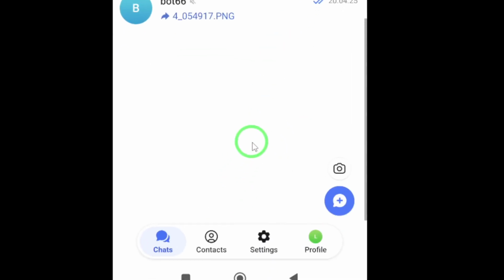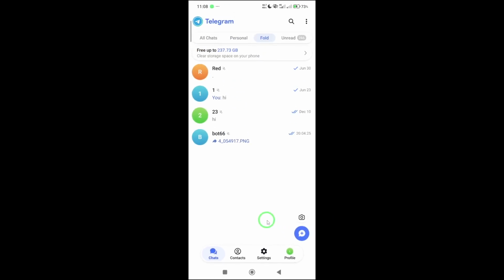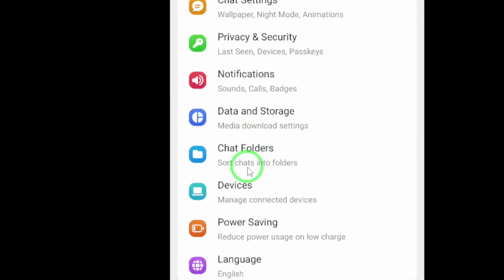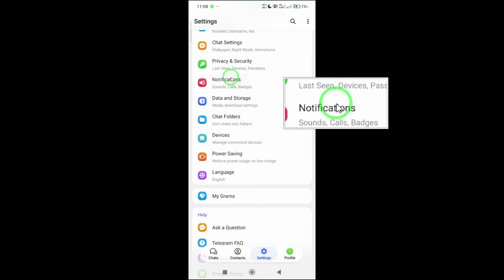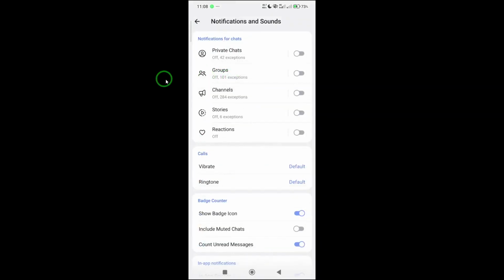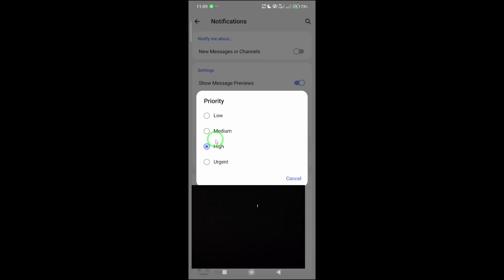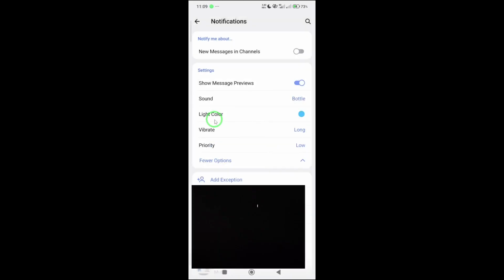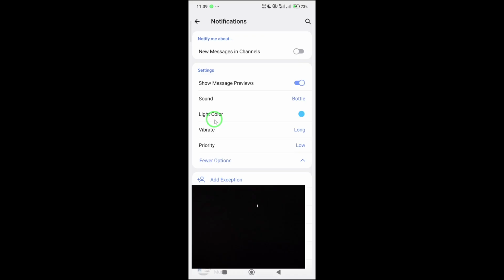How to Set Telegram Channel Notifications to Low Priority (Updated)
Learn how to set Telegram channel notifications to low priority with this quick and updated guide.

This helps reduce interruptions while still keeping you informed about important channel updates.

1. Open Telegram and tap the menu icon (☰ or profile icon)

2. Go to Settings

3. Tap Notifications and Sounds

4. Tap on Channel

5. Tap More Options

6. Tap on Priority

7. Choose Low-

Chapters:
00:00 Intro
00:12 Soultion
01:05 Outro